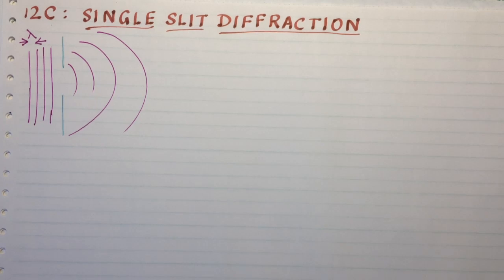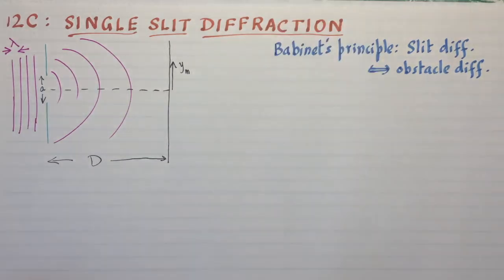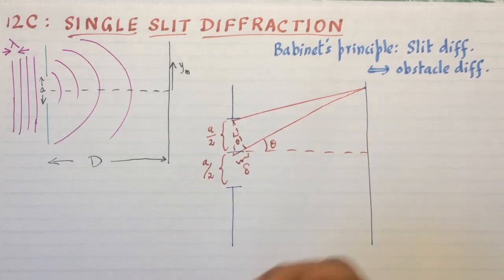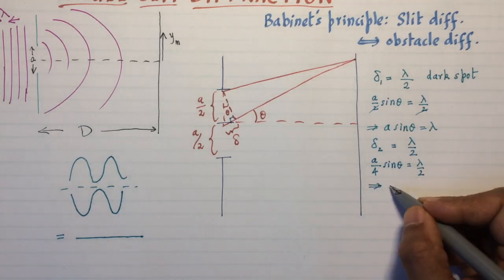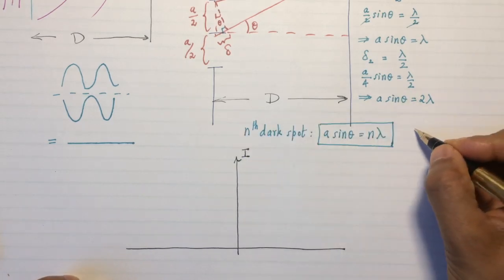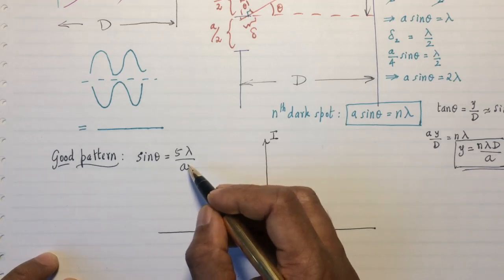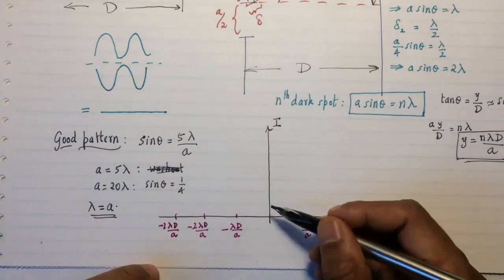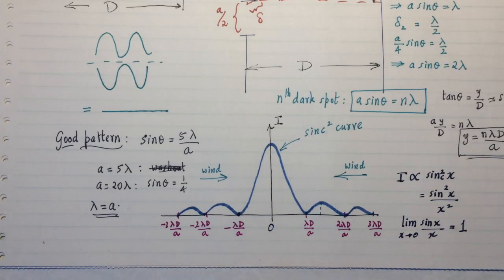12C: single slit diffraction